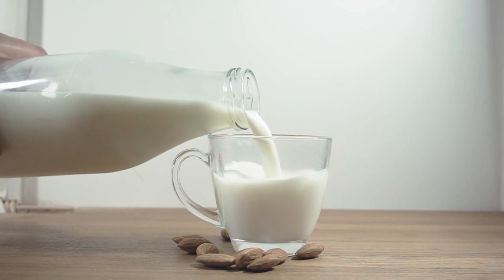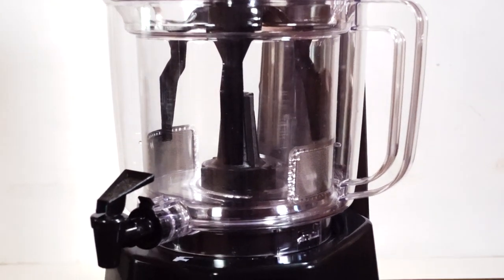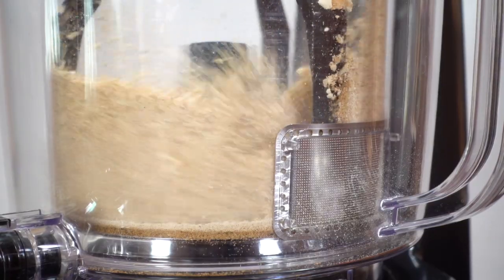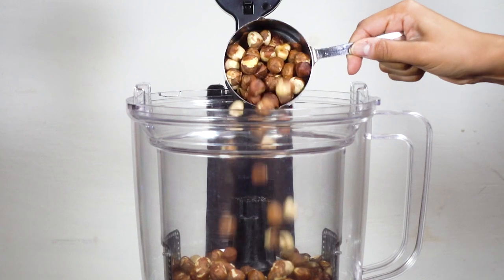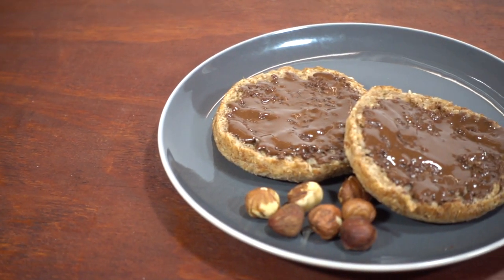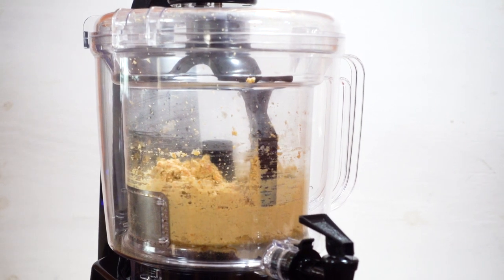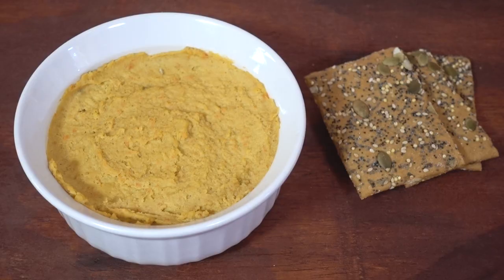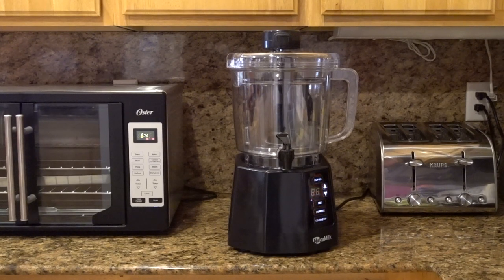The Nutramilk Review - Making Nut Milk and Nut Butter at Home | Rican Vegan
I reviewed The Nutramilk which is a machine that takes ingredients like nuts, seeds and rice and turns them into milks, butters and spreads.

Learn more about The Nutramilk and to purchase your own machine

Equipment used for filming:
Main camera
Other camera
Shotgun Microphone
Lavalier microphone
Mini tripod